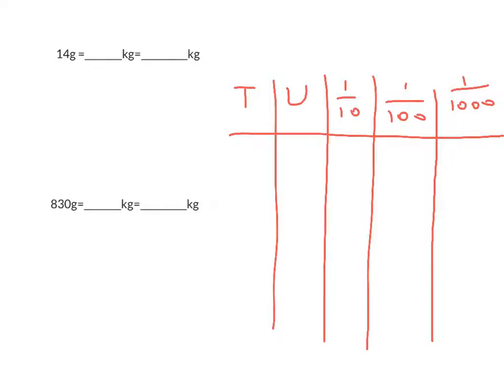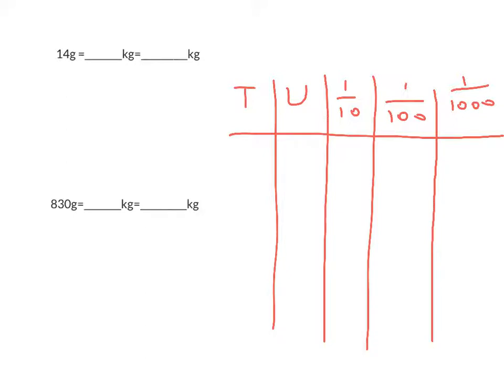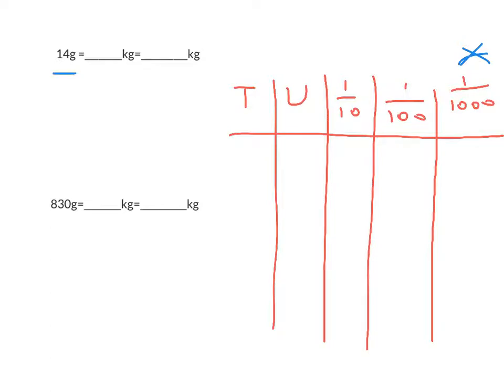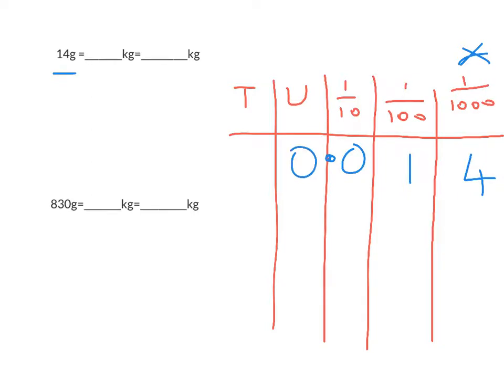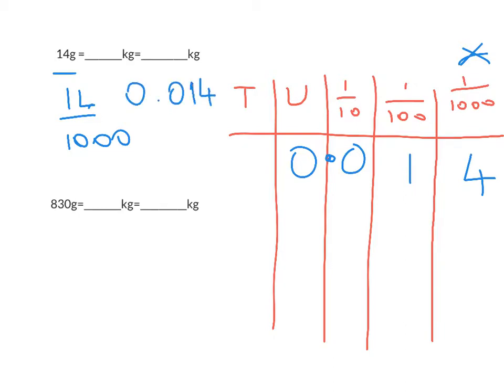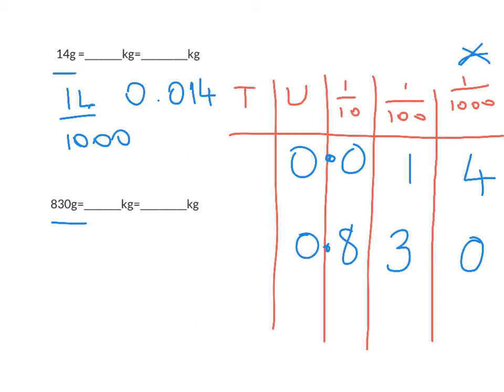Page 136 Q1(b) and (j)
Busy at Maths 5, chapter 25: Weight. Page 136 Q1 parts (b) and (j). Expressing grammes as a fraction and a decimal of kilogrammes.